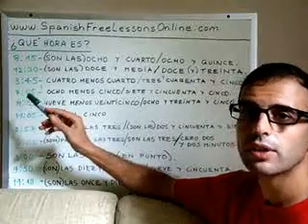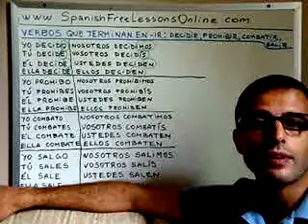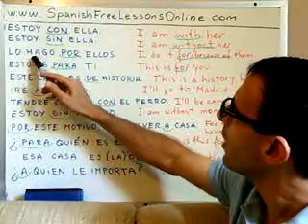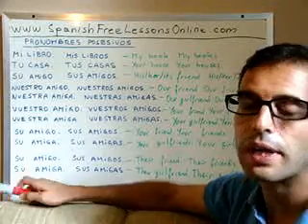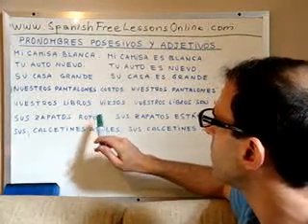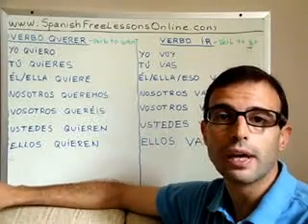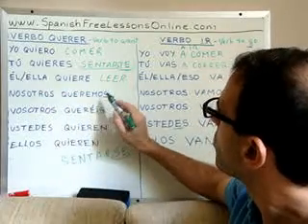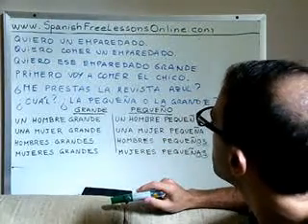Free Spanish Lessons - Spanish Lessons Nbr. 20 - 26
This video contains the following Spanish lessons:

Lesson 20 - What's the time in Spanish Part 2 (Videos 1 & 2)
Lesson 21 - Spanish verbs that end in "IR" (Videos 1 & 2)
Lesson 22 - Spanish Prepositions (Videos 1 & 2)
Lesson 23 - Spanish Possessive Adjectives (Videos 1 & 2)
Lesson 24 - Spanish Unstressed Possessive Adjective Pronouns Cont. (Videos 1 & 2)
Lesson 25 - Spanish Verb IR and QUERER (Videos 1, 2 & 3)
Lesson 26 - Spanish Adjectives (Videos 1 & 2)